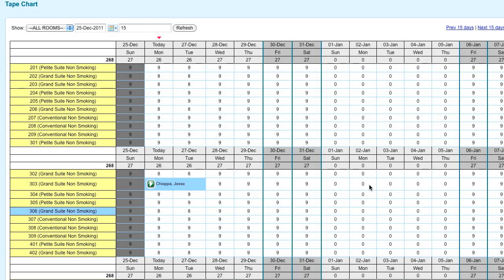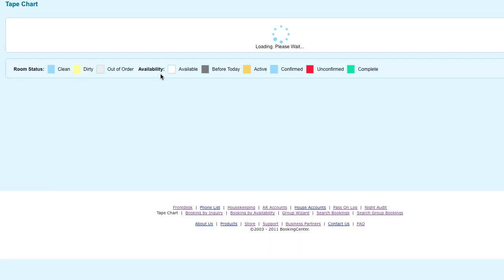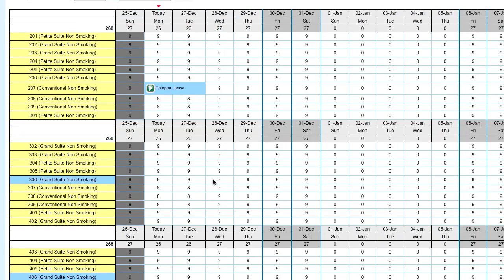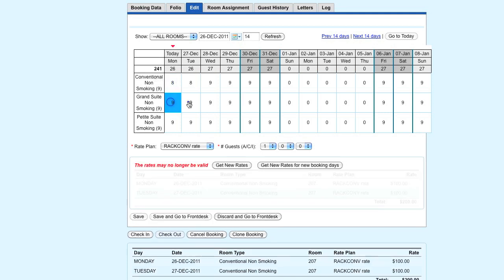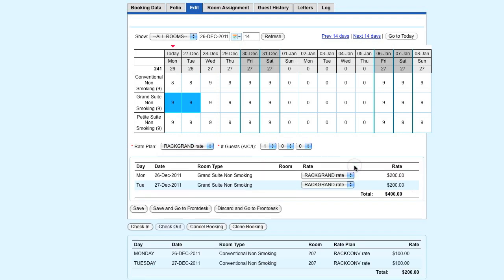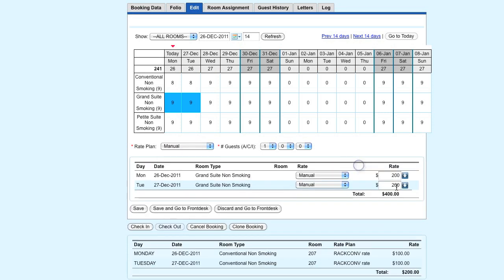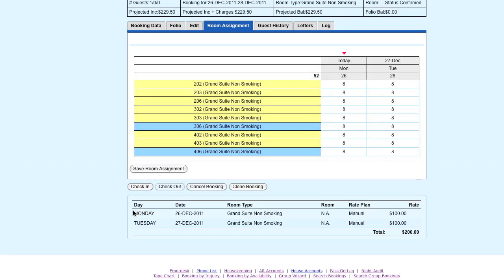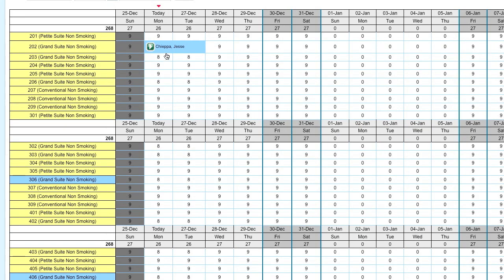MyPMS Moving a Booking Between Rooms or Types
This video training will show you how to quickly and easily move a booking between rooms or room types within the MyPMS system.